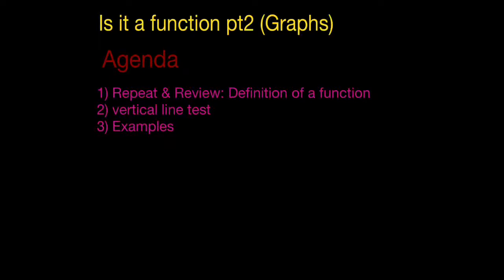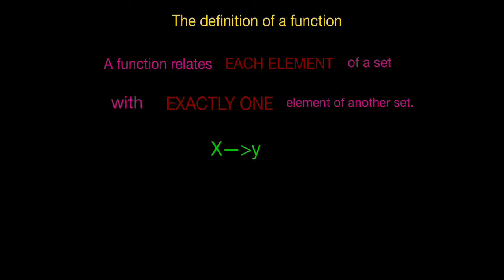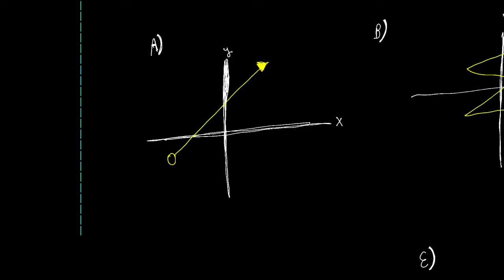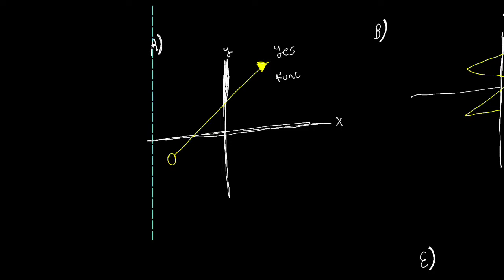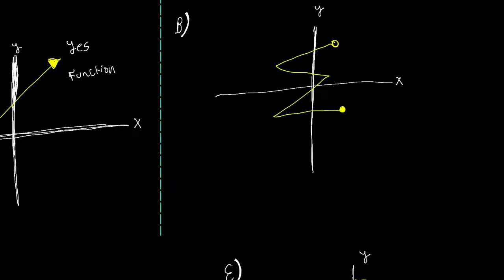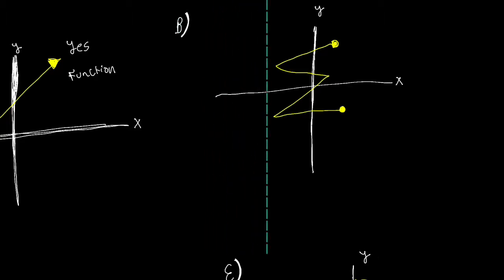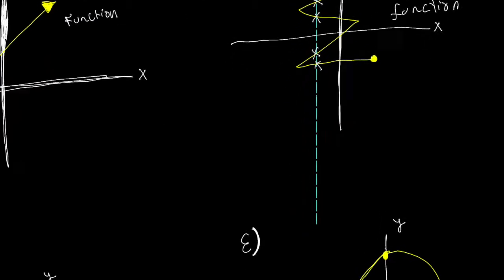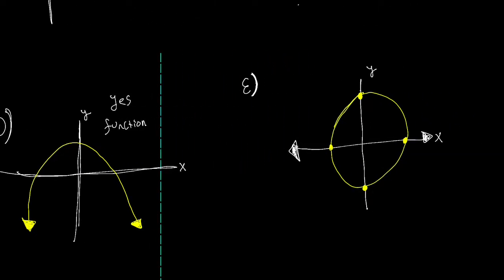Is it a function? pt2 (Graphs)